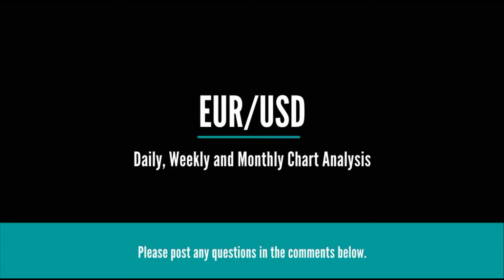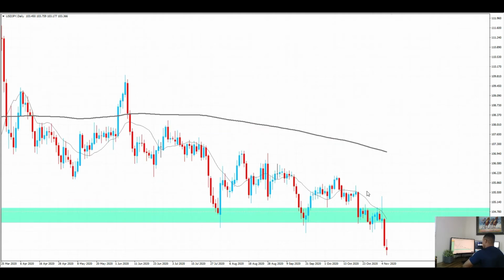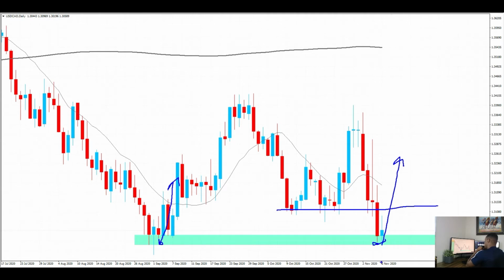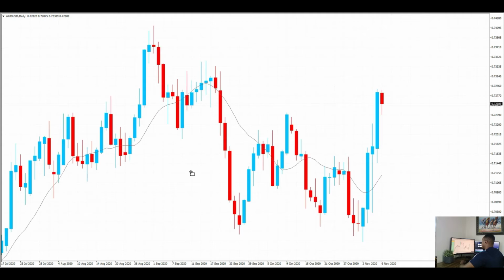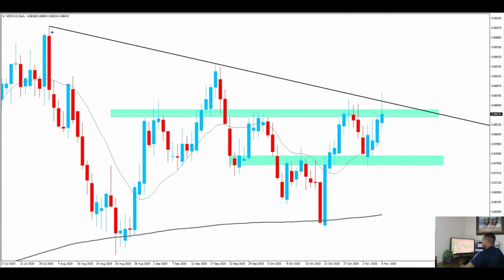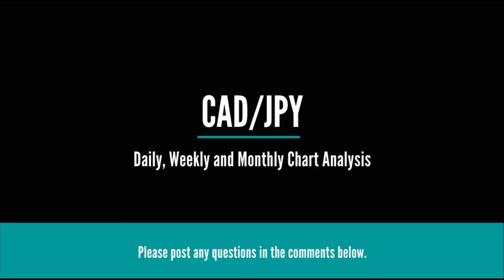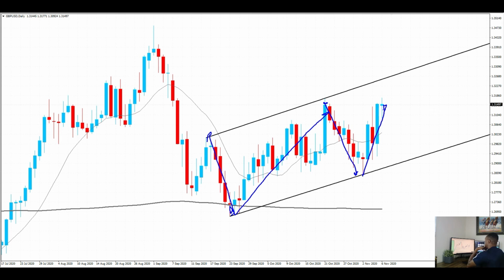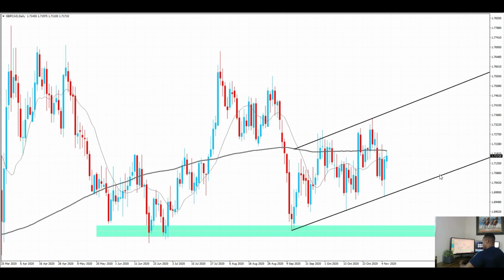Weekly Forex Analysis 9th - 13th November 2020 | 10 Pairs Analysed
Contents Page
Introduction - 0:00
EUR/USD Forex Analysis - 00:37
USD/JPY Forex Analysis - 02:34
USD/CAD Forex Analysis - 04:53
EUR/GBP Forex Analysis - 07:03
AUD/USD Forex Analysis - 08:59
NZD/CAD Forex Analysis - 11:25
GBP/NZD Forex Analysis - 12:59
CAD/JPY Forex Analysis - 15:01
GBP/USD Forex Analysis- 16:43
GBP/CAD Forex Analysis - 18:30